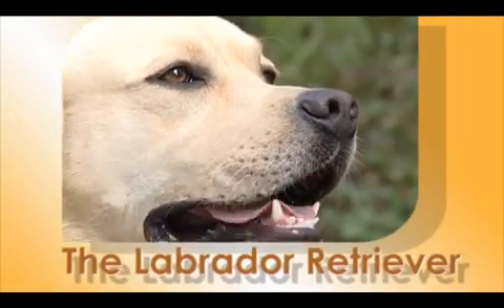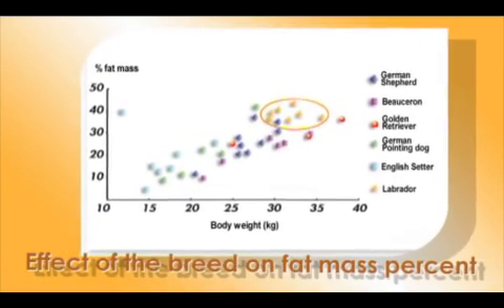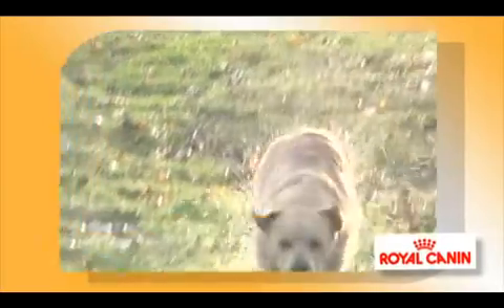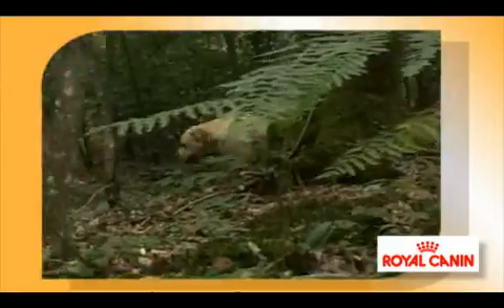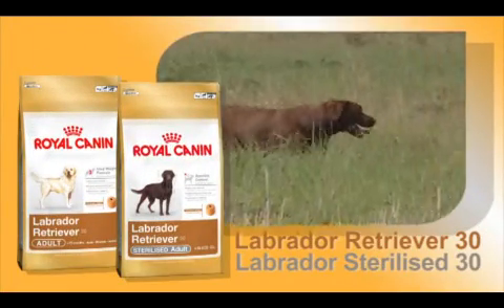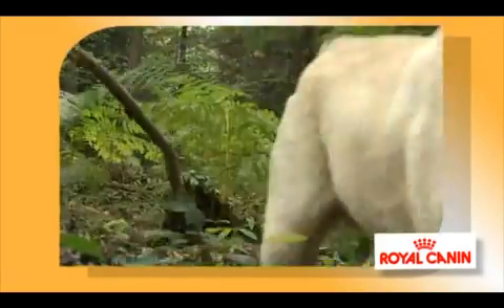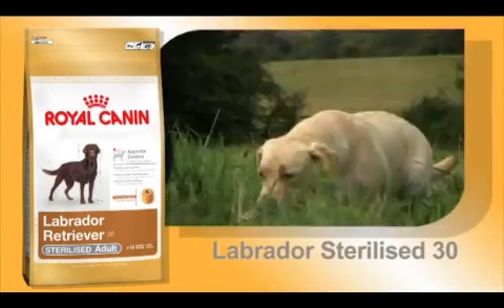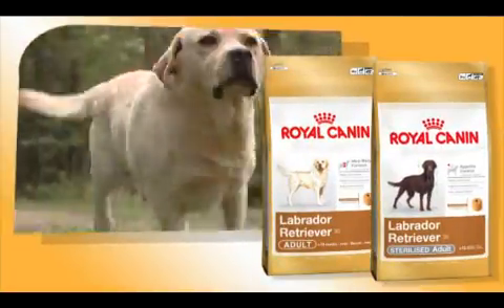Labrador - karakteristike rase i specifične potrebe